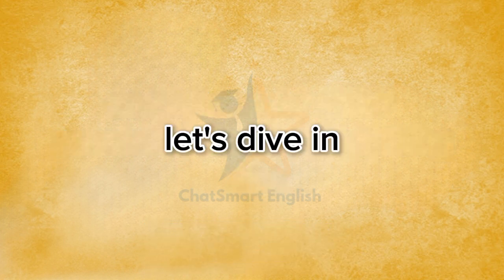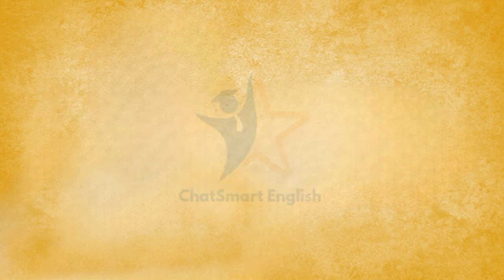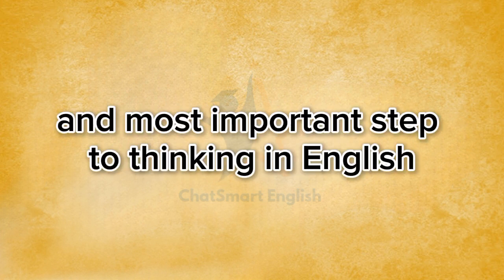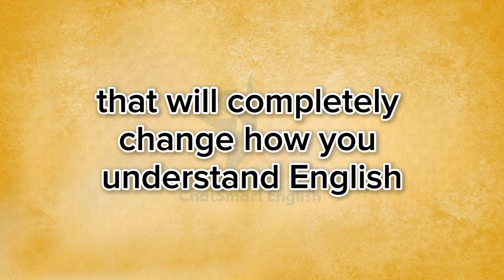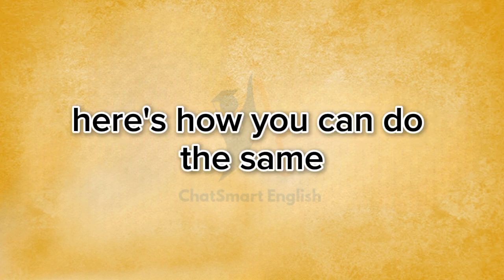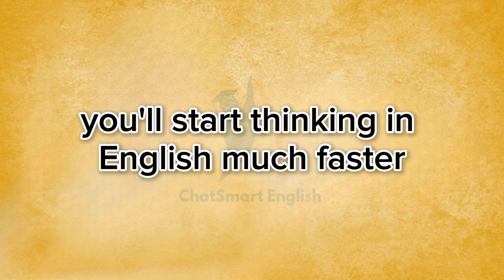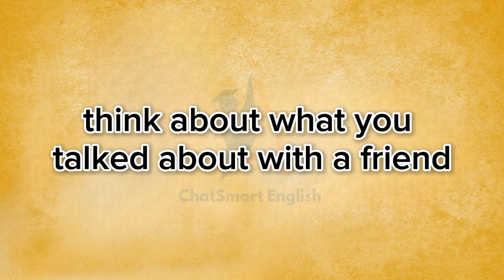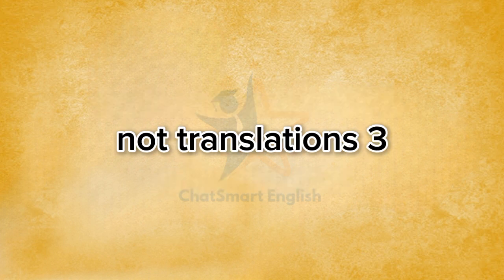How to think in English | improve your english | Graded Reader | learn english through story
Do you struggle with translating from your native language before speaking in English? This slows you down and makes you feel nervous. But don’t worry! In this video, you’ll learn how to train your brain to think directly in English—just like native speakers do!

What You’ll Learn:

✅ Why your brain translates in your head and how to stop it
✅ The Picture Method to understand English without translations
✅ How to practice real-life conversations mentally
✅ The secret technique of internal dialogues to boost fluency
✅ A step-by-step method to think naturally in English!

🔥 Challenge: Try these techniques for the next 7 days and share your experience in the comments!